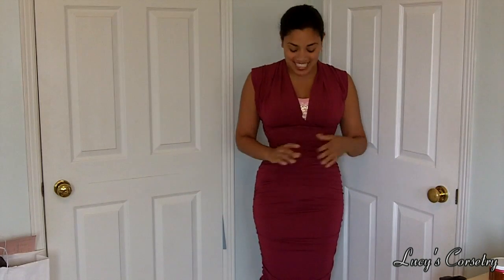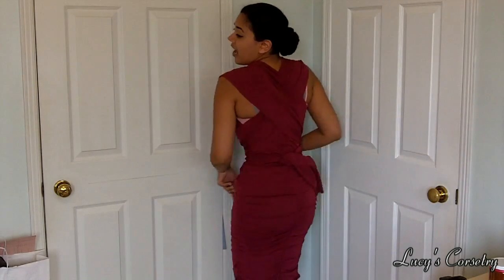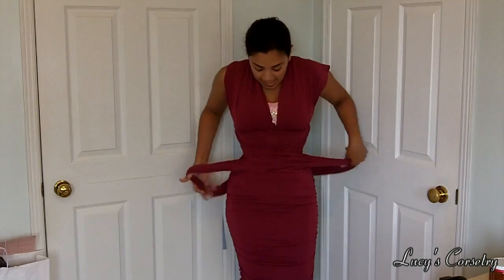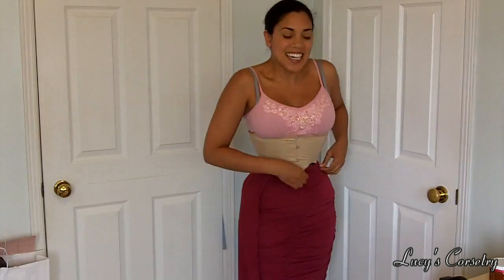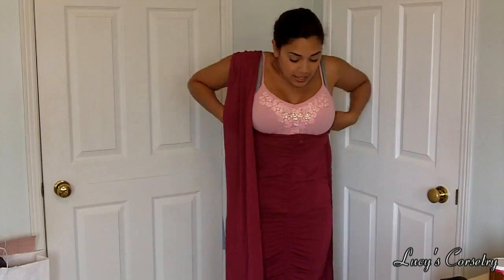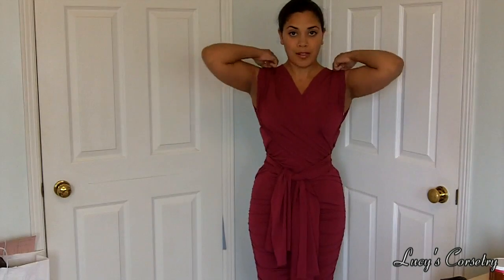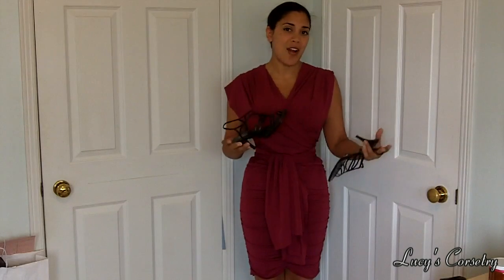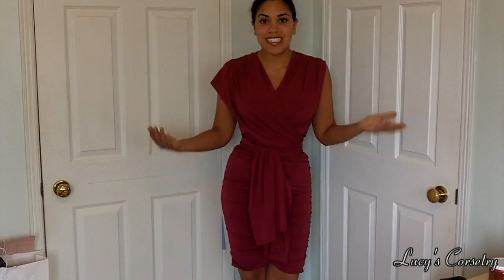OOTD: Corset + Victoria's Secret Convertible Dress | Lucy's Corsetry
Another Outfit of the Day with a corset (or how to hide your corset) using a convertible/ infinity dress. You can use any brand of convertible dress (or one you've made yourself, they're easy to make), although today I'm wearing my Victoria's Secret one.

Also how to put on shoes while wearing a corset (slip-on shoes, elasticated shoes or sandals with a buckle on the heel/ ankle).